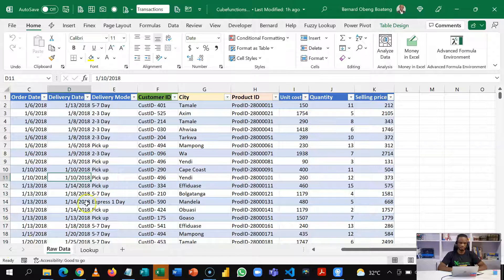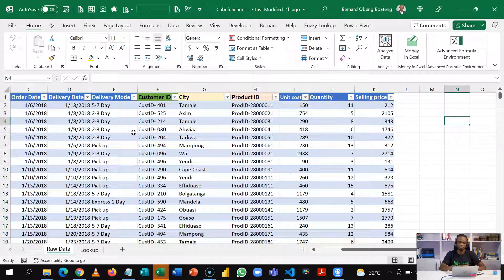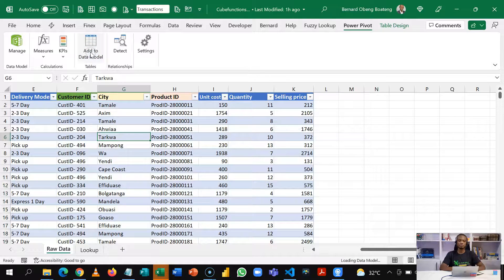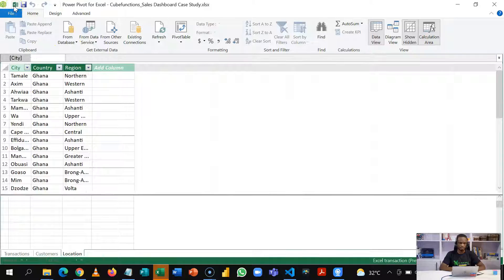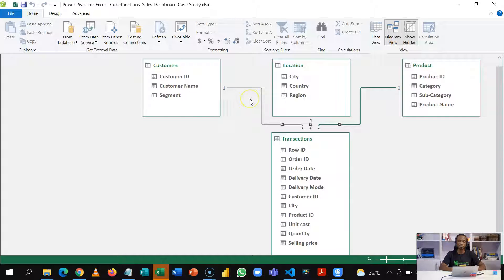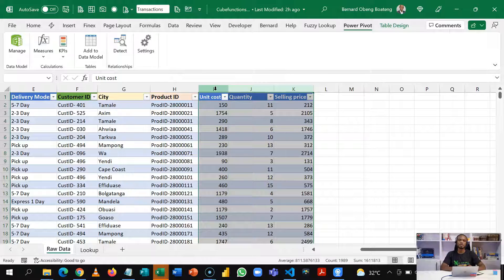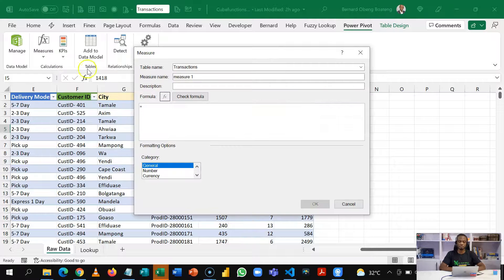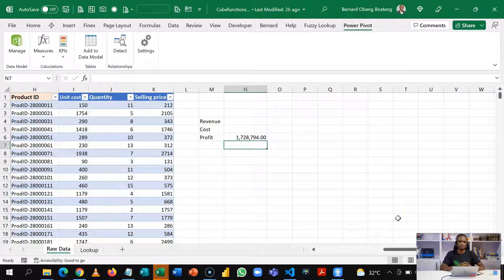Analyze your Data with Microsoft Excel Cube Functions - Bernard Obeng Boateng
In this first episode, we explore how to calculate aggregate values with the CUBEVALUE function.

Microsoft Excel Training Ghana